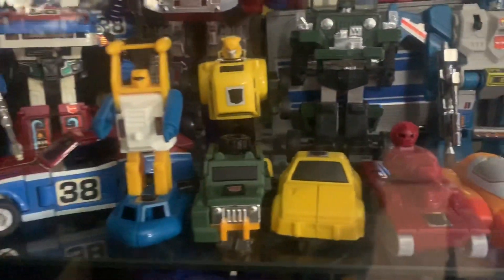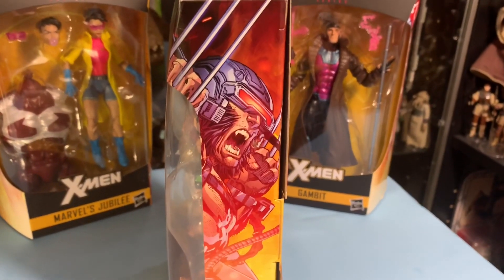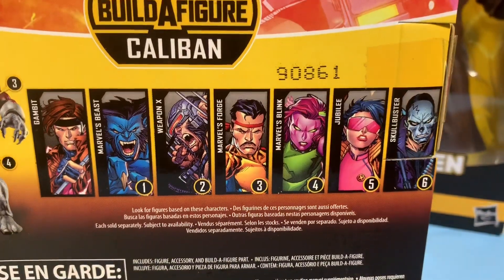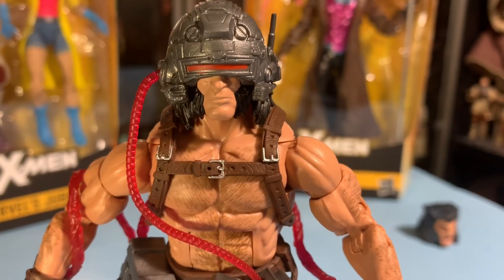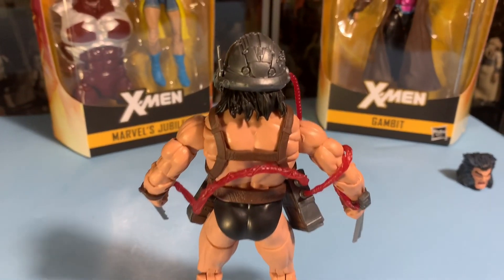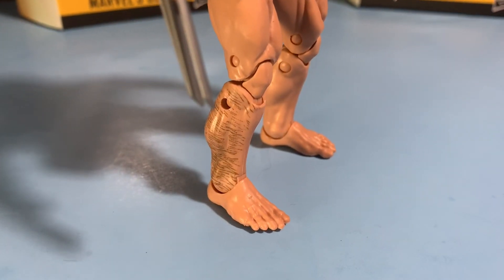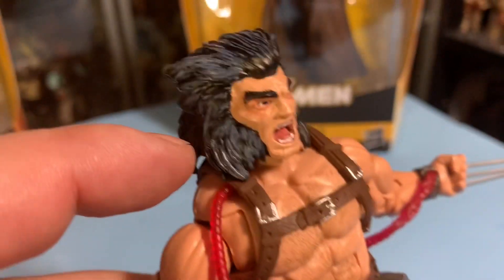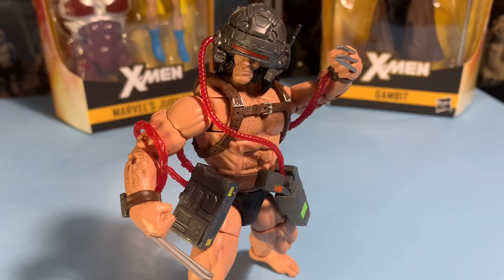Weapon X Marvel Legends X-Men 6” Wolverine action figure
Weapon X from the Marvel Legends X-Men 6” action figure line. Wolverine at his best.